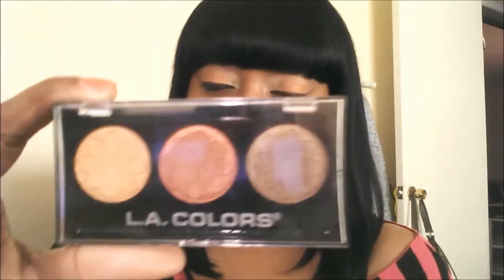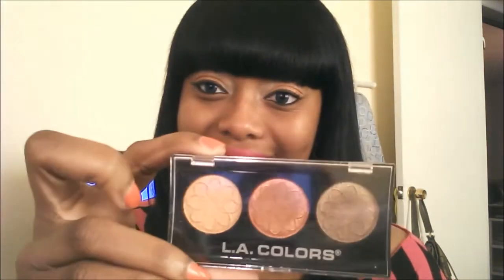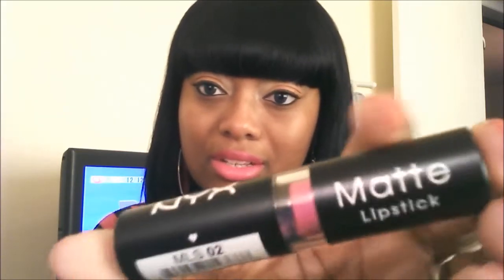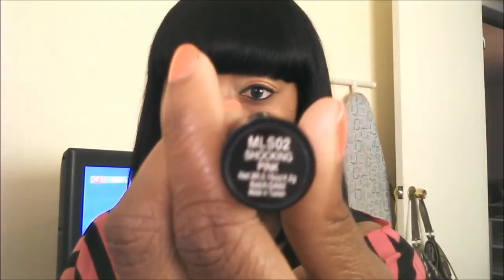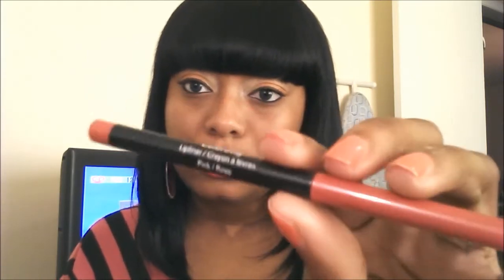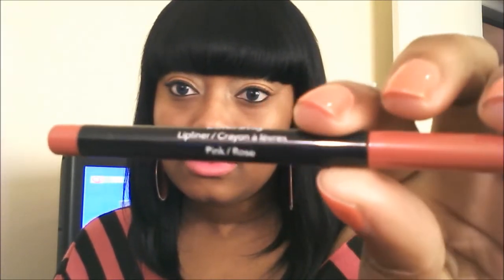L.A Colors Sunflower Make Up Tutorial